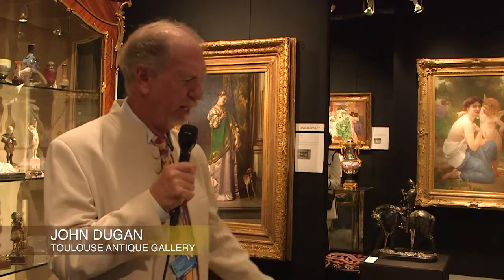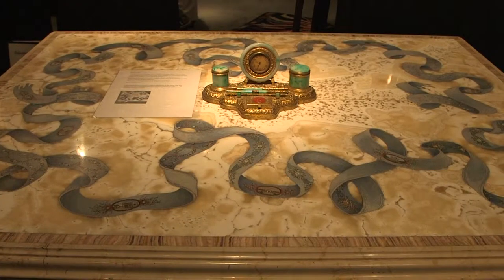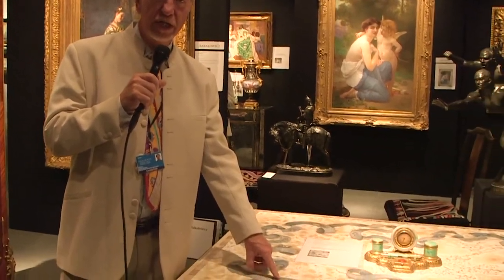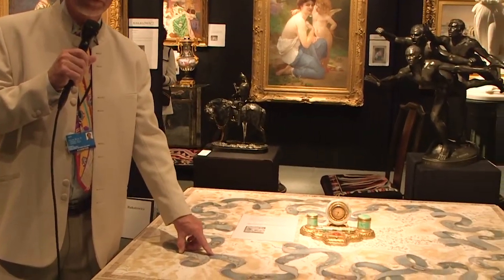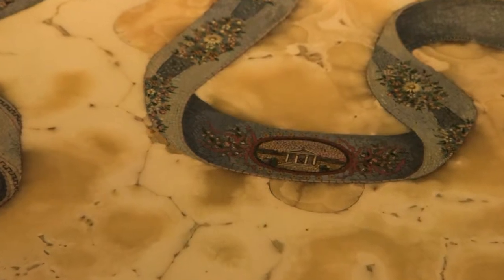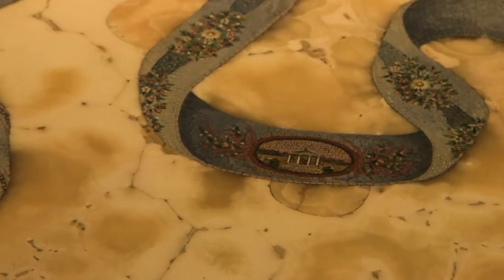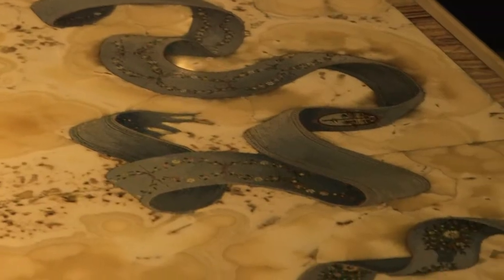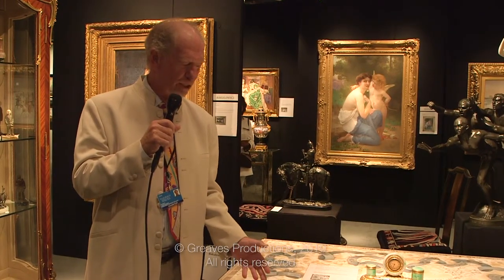Micromosaic Table, Toulouse Gallery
A rare 200-year-old micromosaic table is on the display at the Palm Beach Show Jewelry, Art & Antique Show.  It's made of "over half a million pieces of inlay," says John Dugan of Toulouse Gallery, Manhattan Beach, Calif.